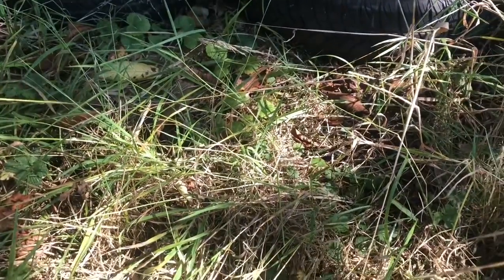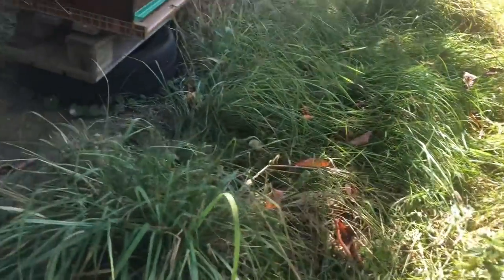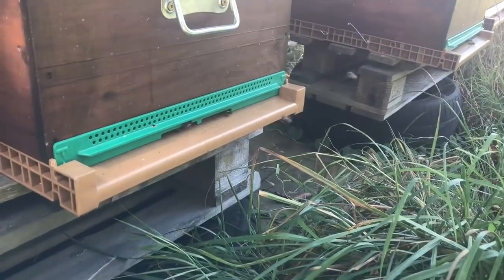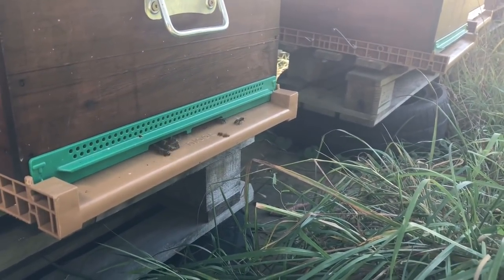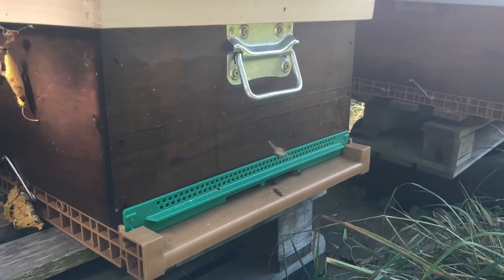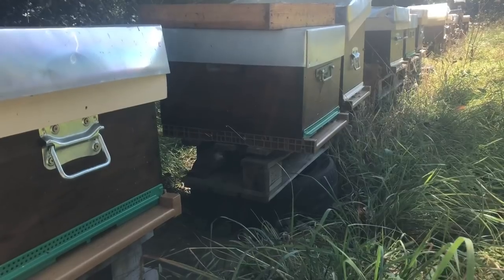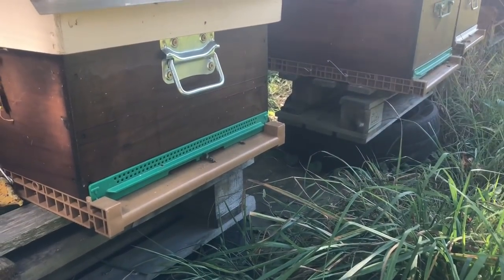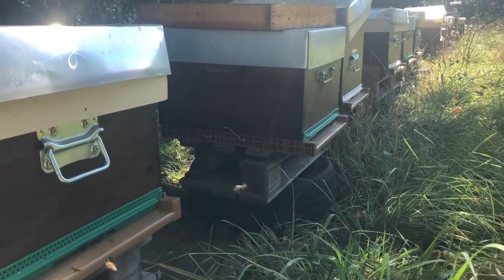Asian Hornets in my apiaries.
Asian hornets in my apiaries in north Brittany France.  In the video I refer to Jersey, Channel Islands. All in Europe.